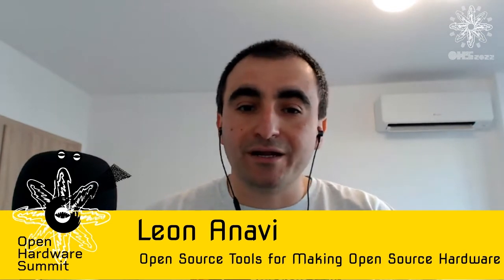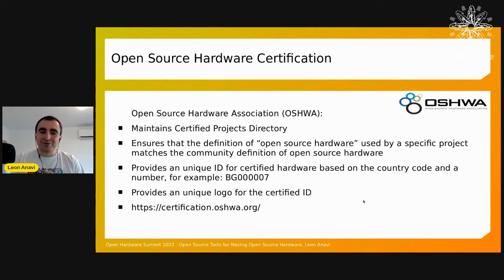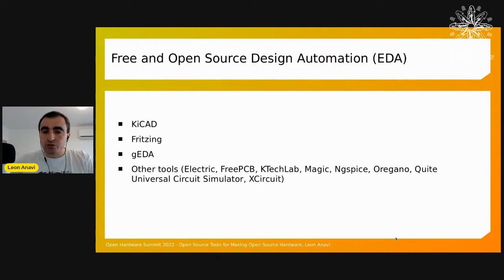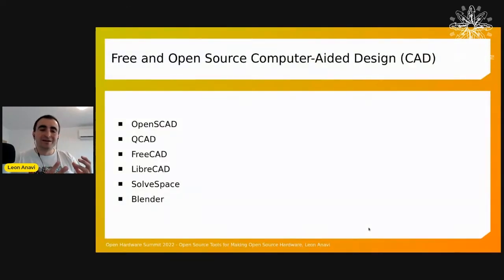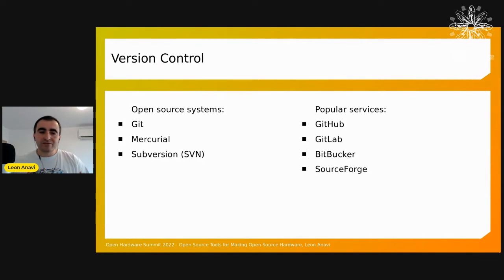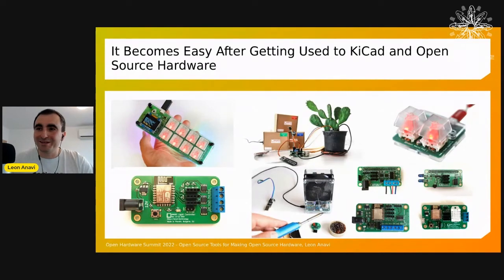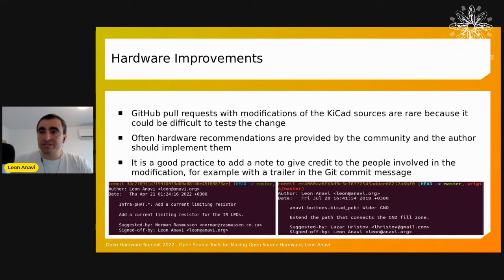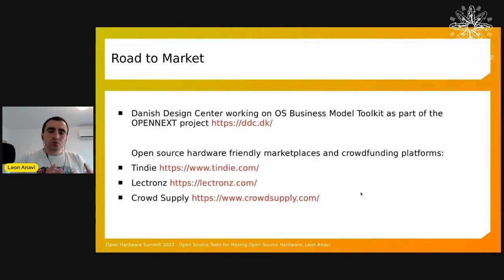Leon Anavi: Open Source Tools for Making Open Source Hardware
Is it worth making open source hardware using expensive proprietary software tools? Of course not! There are many open source software tools good enough for the job.

In this presentation Leon Anavi will share his experience  in combining open source hardware with free and open source software for fun and profit. Nowadays many established software development workflows can be applied to open hardware to cut the costs and accelerate the road to market. We presentation will provide an overview of the existing open source EDA and CAD applications as well as supplementary tools for version control, testing, documentation, etc. The talk is appropriate for beginners as it also contains information about open source hardware licenses, KiCAD getting started guidelines, tips and tricks for avoiding common mistakes.